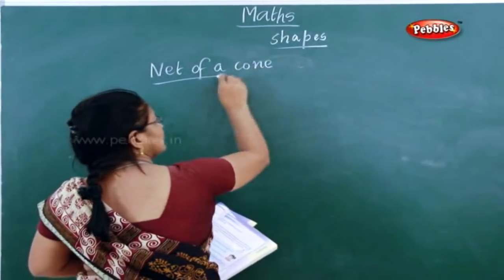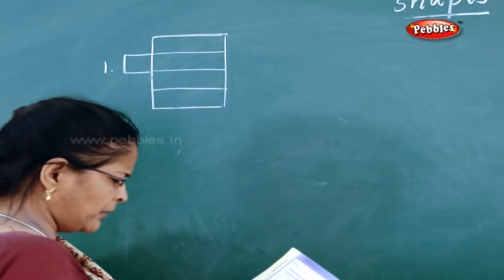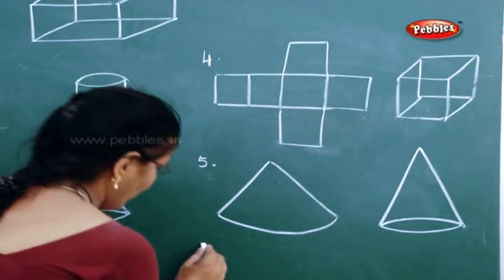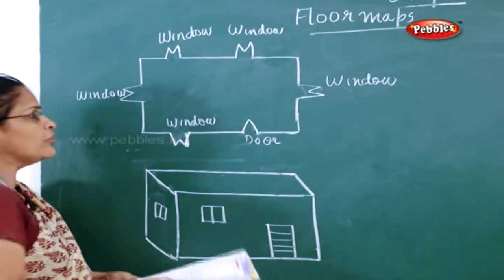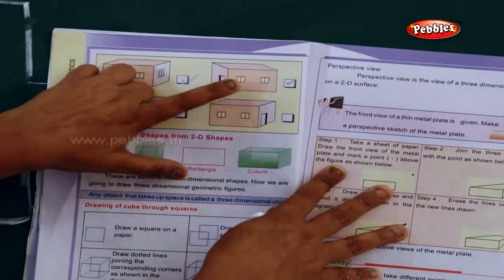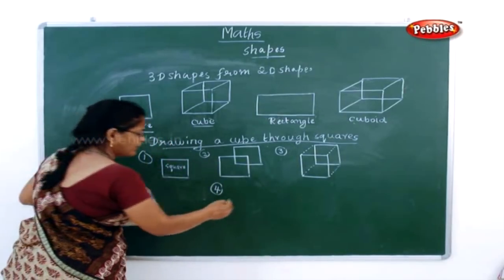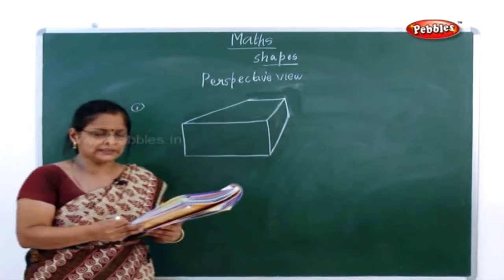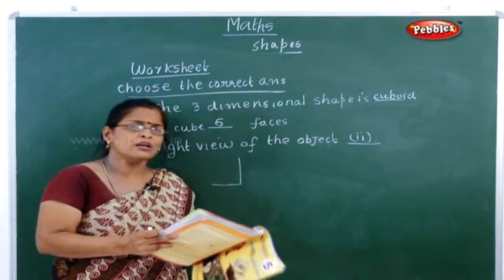Shapes and Angles Measurement - Part 3 | 5th std Maths Syllabus | Mathematics